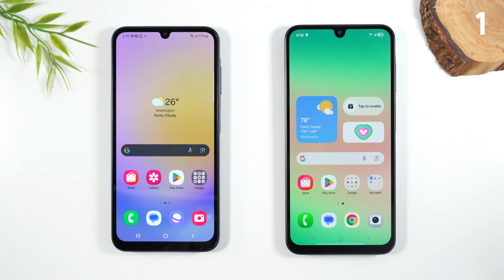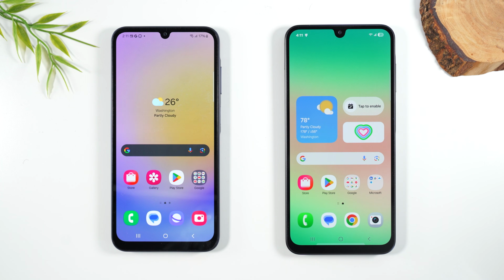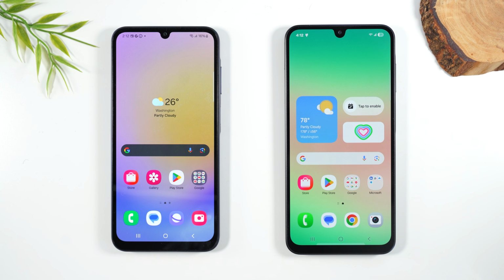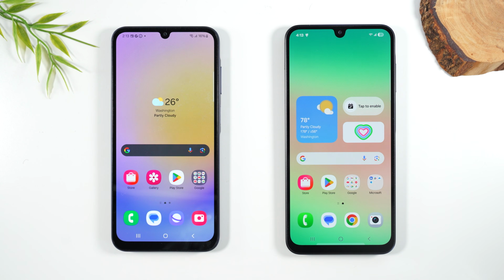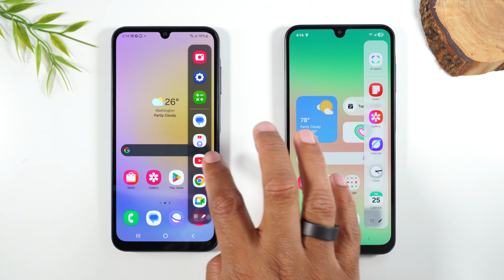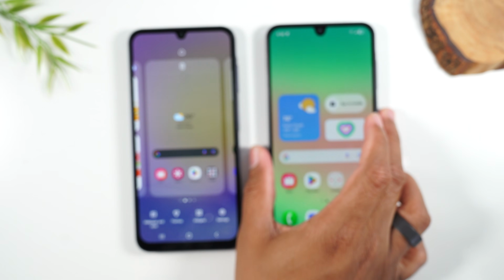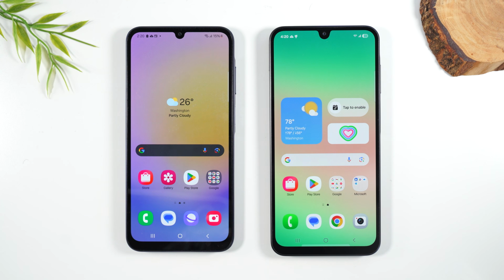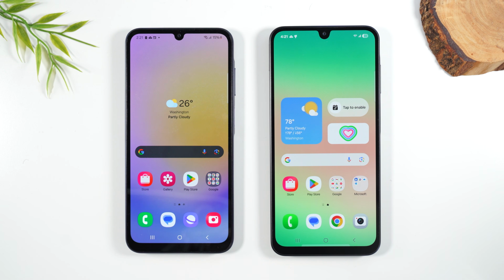Samsung Galaxy A25 vs A26 Differences | What's the Difference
🔗Links to buy on Samsung.com:
-Samsung A26 5G ($17 a month w/ financing) -

-Samsung A25 5G
-Samsung A26 5G

Video Chapters:
00:00 - Difference 1
00:25 - Difference 2
01:22 - Difference 3
03:50 - Difference 4
04:38 - Difference 5

[Description Tags]